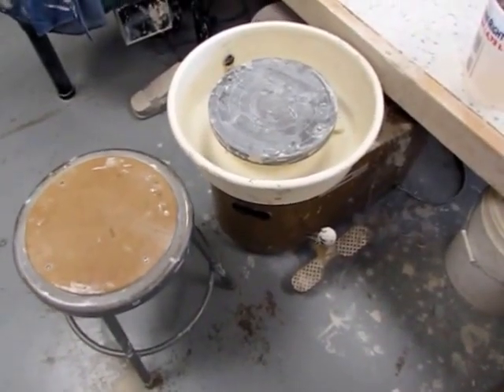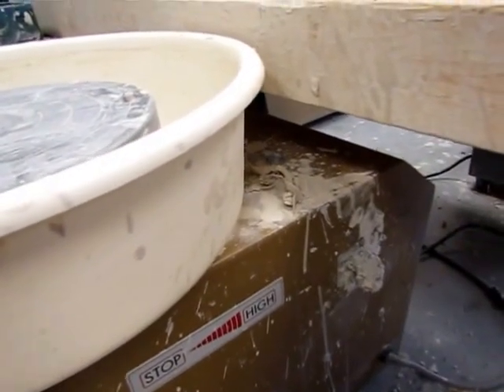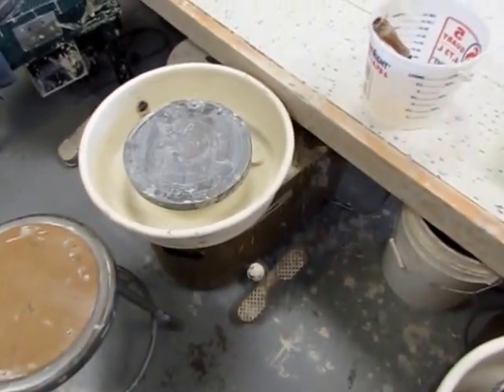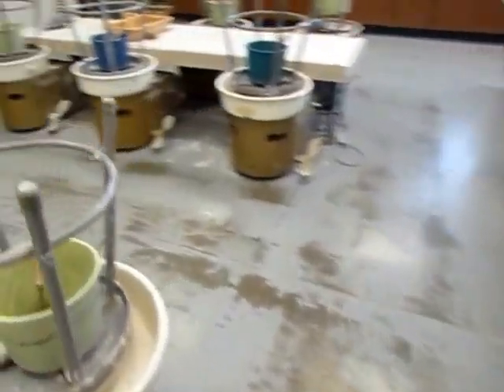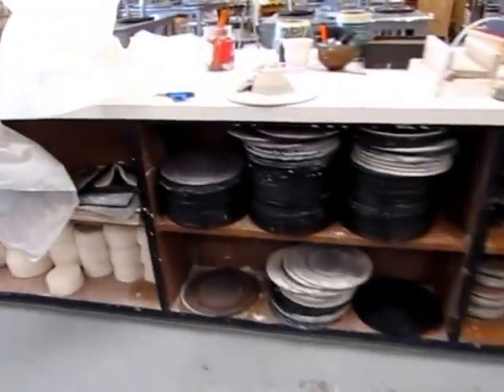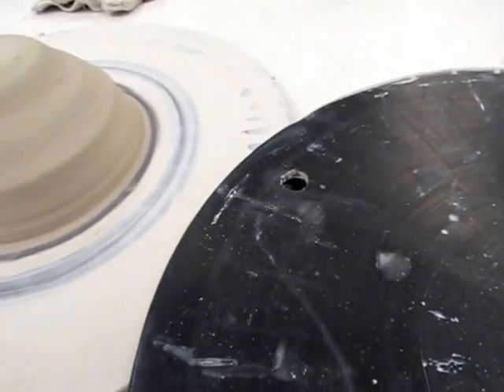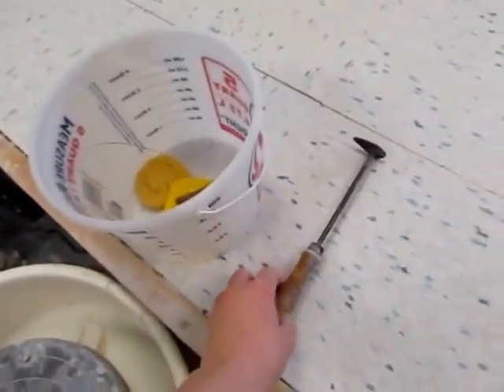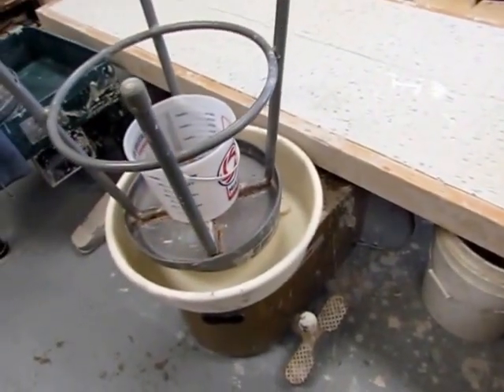step 1 setting up the wheel